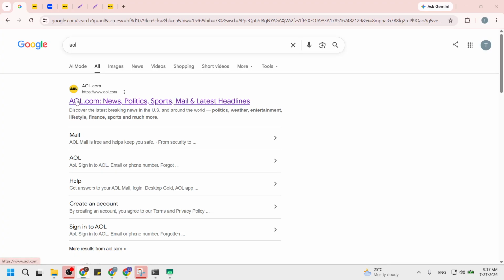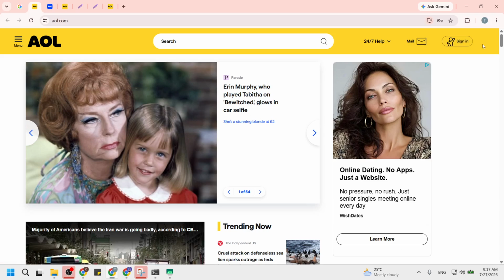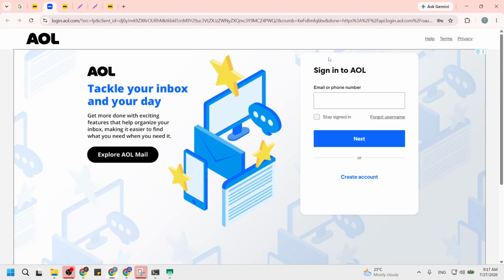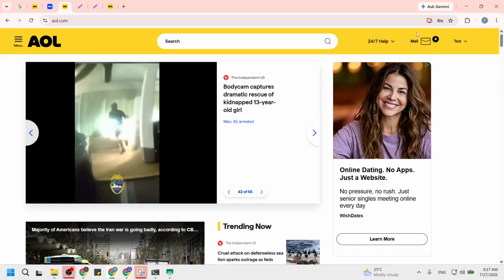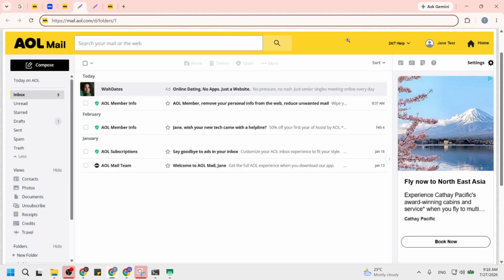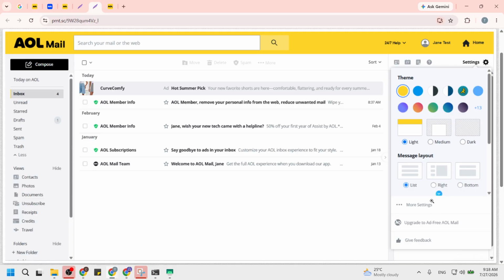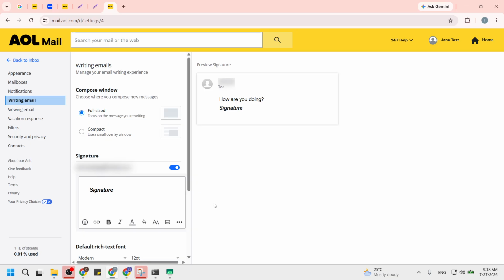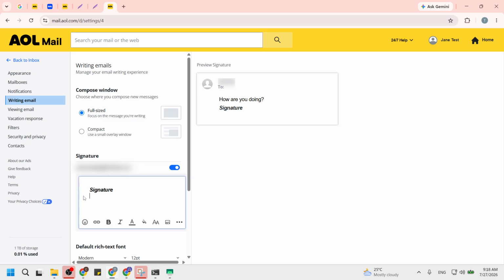How to Add a Signature to AOL [2026 Full Guide]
How to Add a Signature to AOL

Ready to personalize your email experience? In this tutorial, I’ll show you how to add a signature to your AOL Mail in just a few simple steps. We’ll start with signing into your AOL account and navigate through the settings to access the signature feature. I’ll guide you through the process of turning on your signature and using the formatting tools to make it stand out. Not only is this feature a great way to enhance your communication, but it also saves time for every new email you send. So, if you’re ready to make your emails more personal and professional, sit back, follow along, and let's get started!